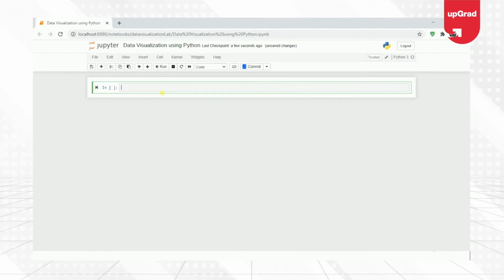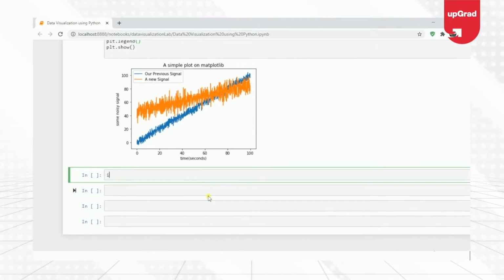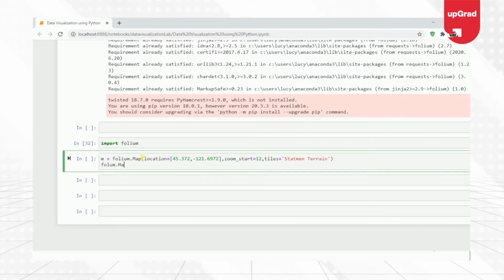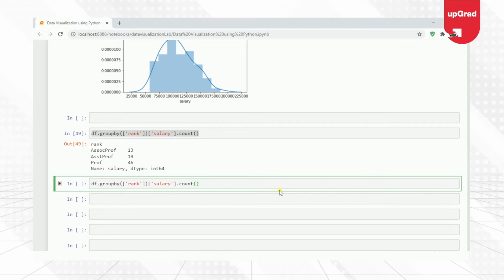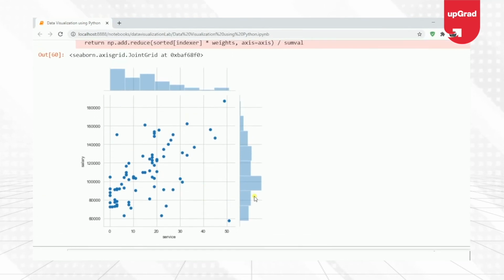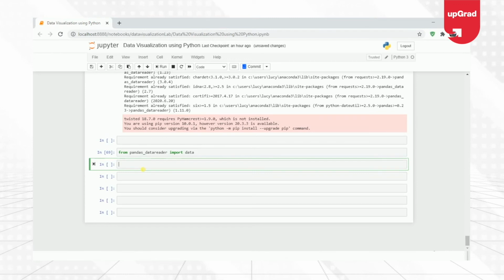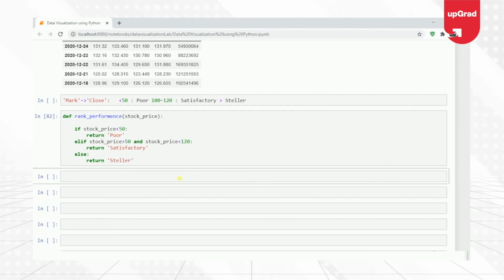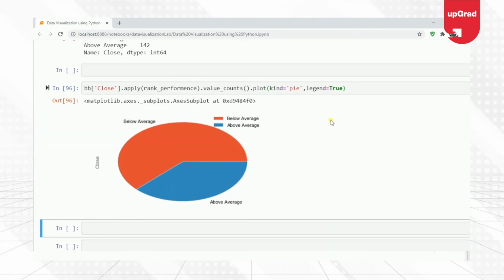Data Visualization With Python | Python Tutorial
-  Unlock the power of data with our comprehensive tutorial, "Data Visualization With Python," presented by upGrad. In this video, you'll learn how to transform raw data into insightful visualizations using Python, one of the most versatile and powerful programming languages. This tutorial is designed for both beginners and experienced programmers looking to enhance their data analysis skills through effective visualization techniques.

*1. Python Libraries for Data Visualization:*
Explore the essential Python libraries used for data visualization. This section provides an overview of the most popular and powerful libraries that will help you create a wide range of visualizations.

- *Matplotlib:* Learn about Matplotlib, the foundational plotting library in Python. Discover how to create basic plots like line graphs, scatter plots, and bar charts.
- *Seaborn:* Dive into Seaborn, a library built on top of Matplotlib that simplifies the process of creating attractive and informative statistical graphics. Learn how to generate more complex plots such as heatmaps, violin plots, and pair plots.
- *Plotly:* Explore Plotly, an interactive plotting library that allows you to create dynamic and interactive visualizations. Understand how to build interactive dashboards and 3D plots.

*2. Understanding Plots:*
Gain a deeper understanding of different types of plots and their applications. This section covers the theory behind various plots and when to use each type.
- *Line Plots:* A graph that displays the frequency, or the number of times a value appears in a data set, is known as a line plot, sometimes known as a dot plot.
- *Bar Charts:* Numerical values for levels of a category characteristic are plotted as bars in a bar chart.
- *Histograms:* A histogram is a graph that uses rectangles to display the frequency of numerical data.
- *Scatter Plots:* In a scatter plot, the values of two distinct numerical variables are represented by dots.
- *Box Plots:* A box plot shows the distributions of one or more sets of numerical data using boxes and lines.

*3. Plots in Action:*
Put theory into practice by creating and customizing plots using real-world datasets. This hands-on section will walk you through practical examples, demonstrating how to use Python libraries to build effective visualizations.

- *Data Preparation:* Learn how to prepare and clean your data for visualization.
- *Creating Plots:* Step-by-step instructions on how to create various plots using Matplotlib, Seaborn, and Plotly.
- *Customization:* Discover how to customize your plots with titles, labels, legends, and annotations to make them more informative and visually appealing.
- *Interactivity:* Explore adding interactivity to your plots to engage users and allow them to explore the data.

By the end of this tutorial, you'll have the skills to create a wide range of data visualizations in Python, enabling you to communicate data insights effectively. Join us on this data visualization journey and transform your raw data into compelling visual stories. Watch now and enhance your data analysis capabilities with upGrad!

🟢 Get industry-updated insights every week from domain experts - Check out our free masterclasses

🟢 Wish to get started with your upskilling journey? Schedule a free counselling session